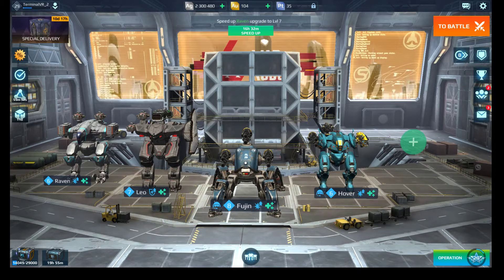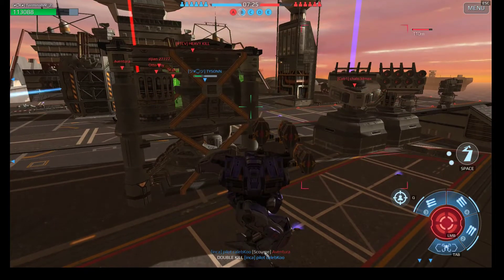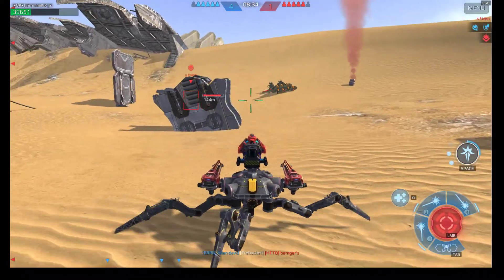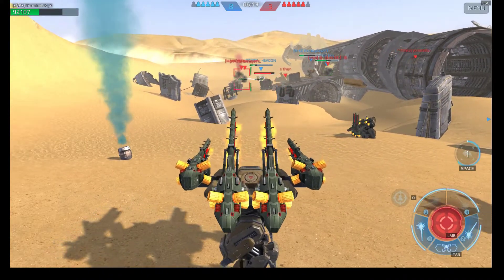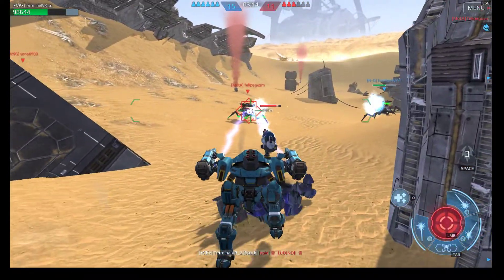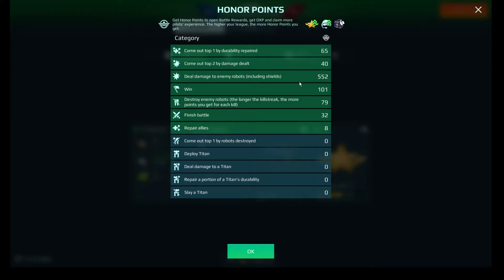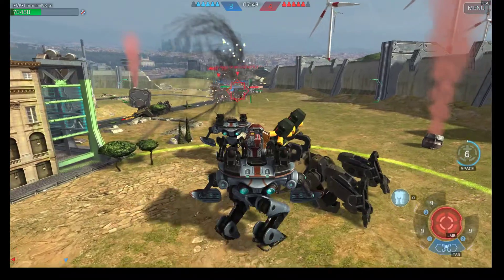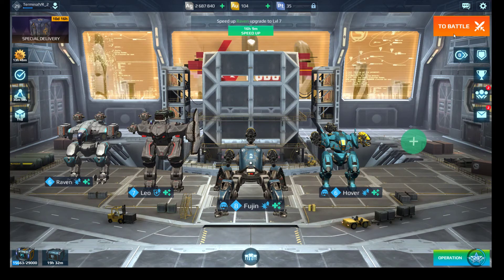Skirmishing Ep. 1 (Part 1)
This is a new series I'll possibly start where I play the limited time Skirmish mode in War Robots.  This time, the  bots are Mender (x2 Aphid, x1 Vortex), Behemoth (x4 Trebuchet), Hover (x2 Scourge, x1 Spark), Bulgasari (x3 Orcan), Rayker (x2 Marquess, x1 Dragoon).